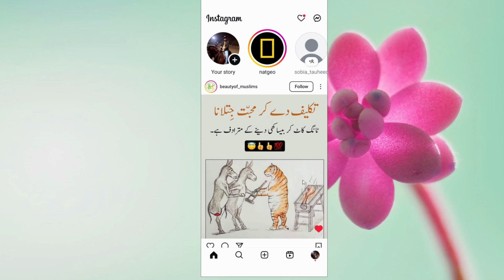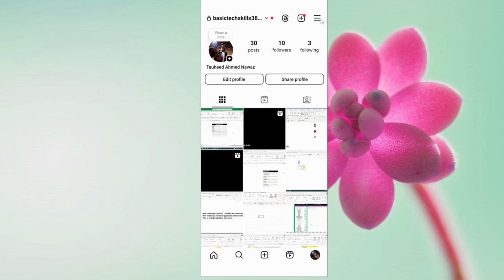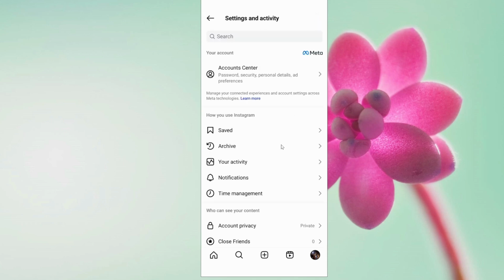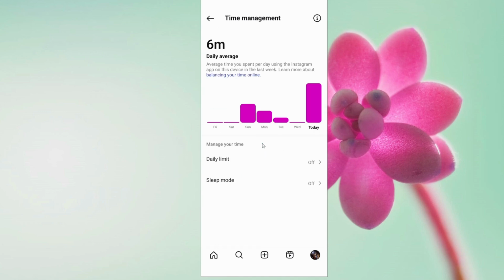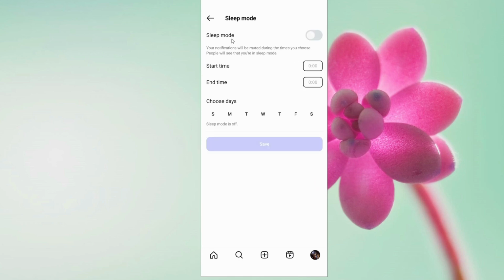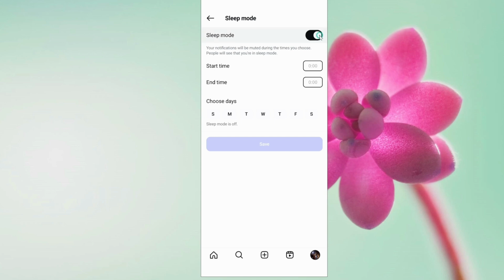How to Turn On Sleep Mode in Instagram (Step-by-Step Guide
Are you trying to focus or rest without Instagram notifications disturbing you? In this video, I’ll show you how to turn on Sleep Mode in Instagram step-by-step. Whether you want to limit usage during bedtime or simply take a break, Sleep Mode is the perfect feature.

🛌 Sleep Mode helps you mute notifications and pause your activity to reduce distractions.

Where to find Sleep Mode in settings

How to activate and customize it

Tips for staying focused with fewer interruptions

📌 Follow me for more helpful tutorials on social media and technology.

I hope you like the video of How to Turn On Sleep Mode in Instagram (Step-by-Step Guide.

3. Join the journey – new videos coming soon!